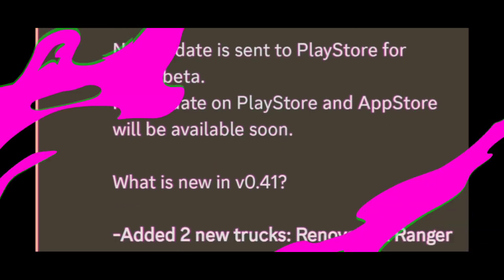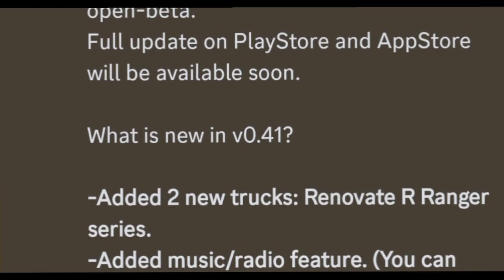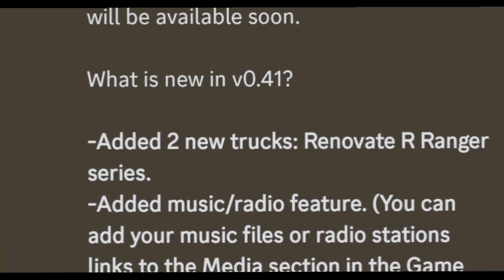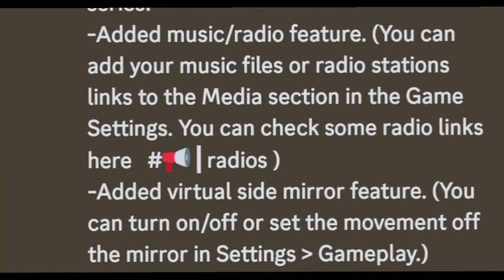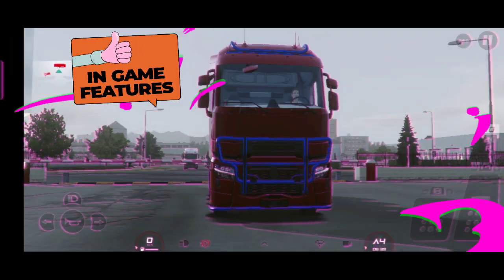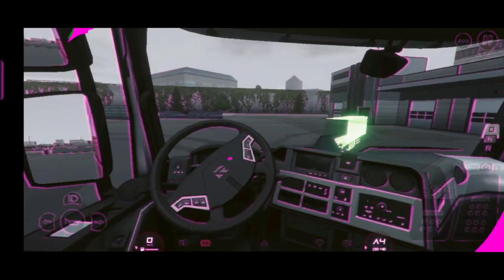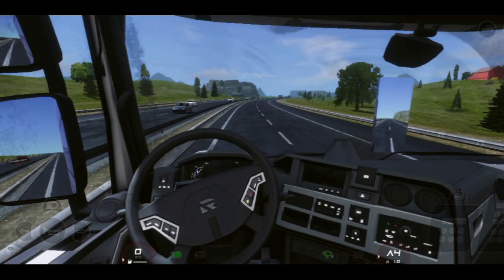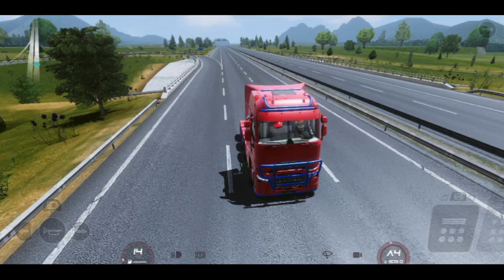Finally the Big Update Is Here | Truckers Of Europe 3 New Update V0.41 | Renault Truck added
Hello everyone,

In these videos you will get all games Genuine News and more information regarding the gaming news

Today's Video topic :- New Update News For Truckers of Europe 3